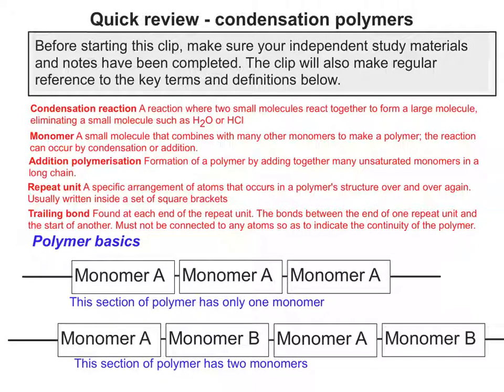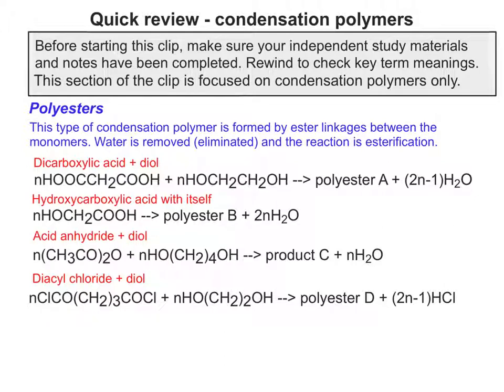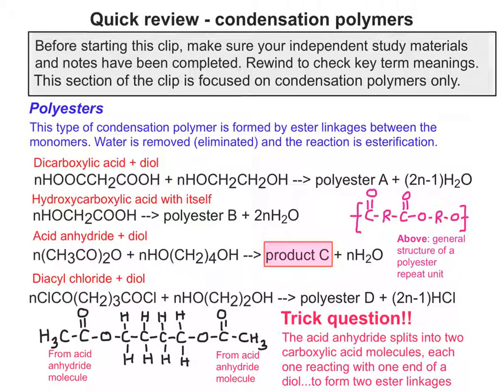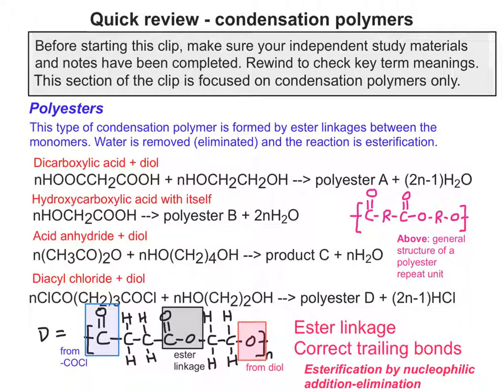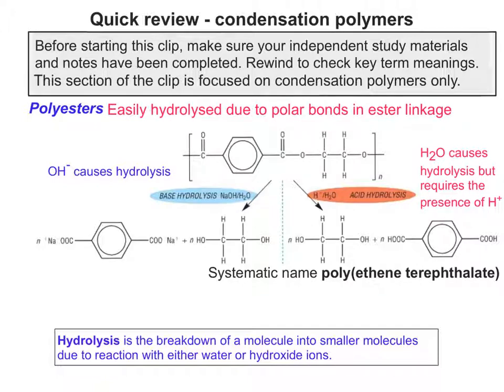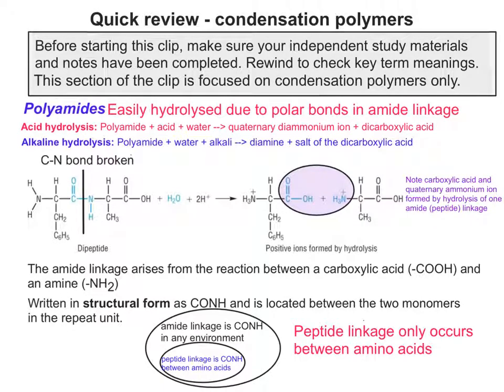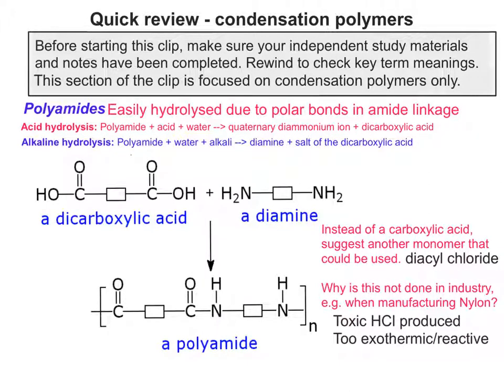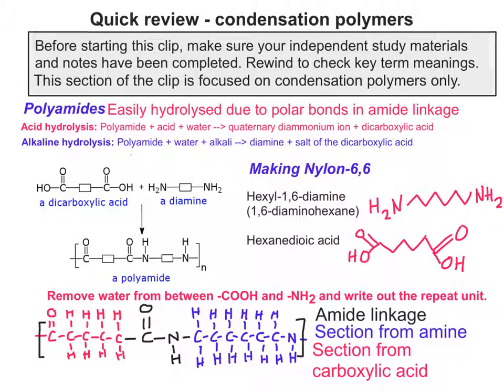Quick review - condensation polymers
An introduction to condensation polymerisation for second year A level chemists.